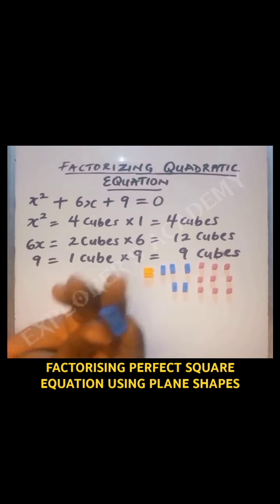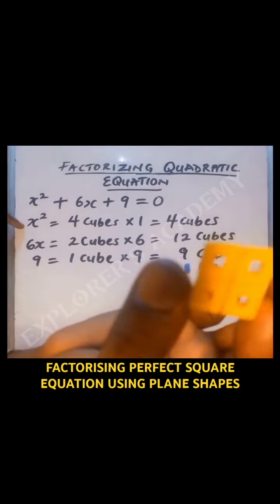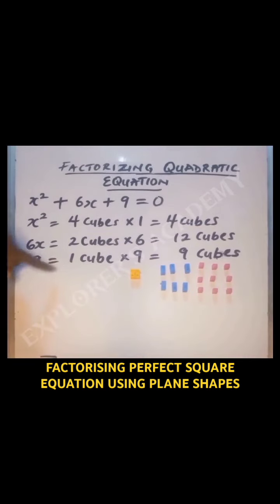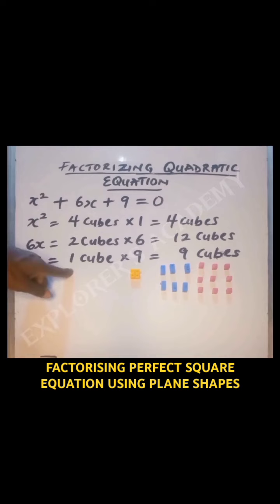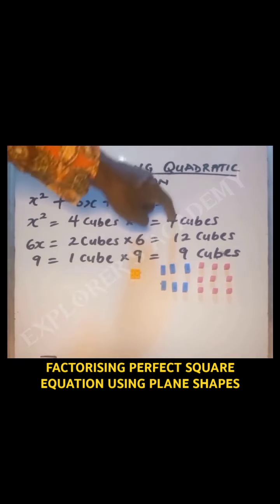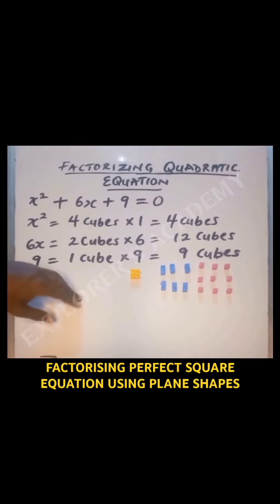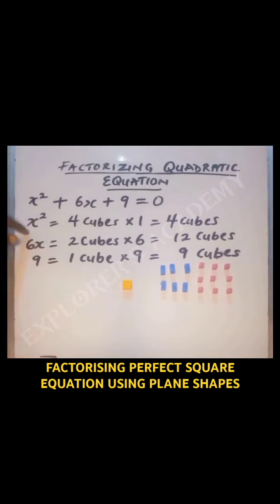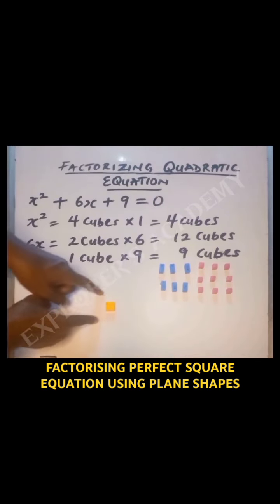May 19, 2025